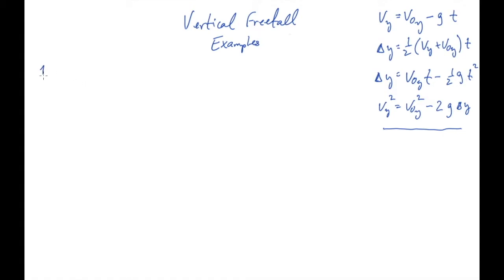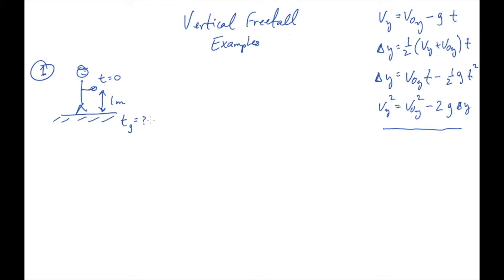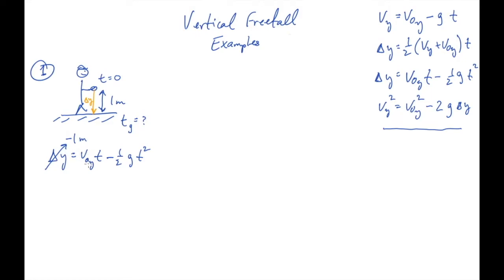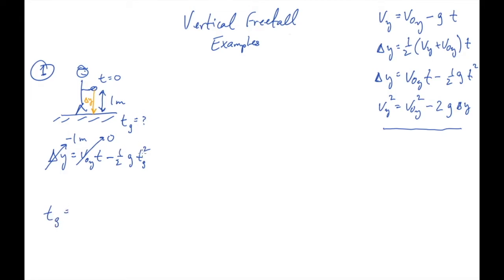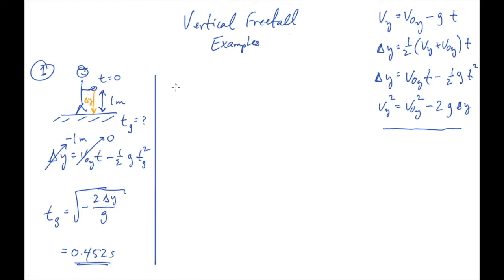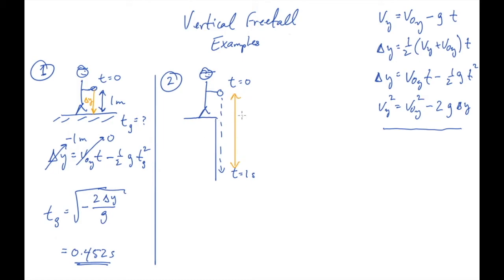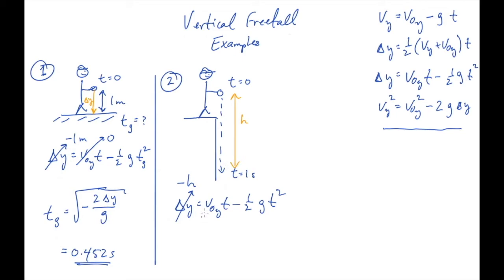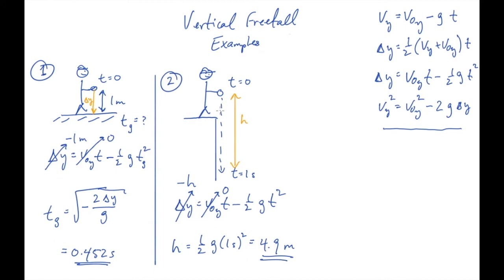TAP 03: Vertical Freefall Example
A vertical freefall example.